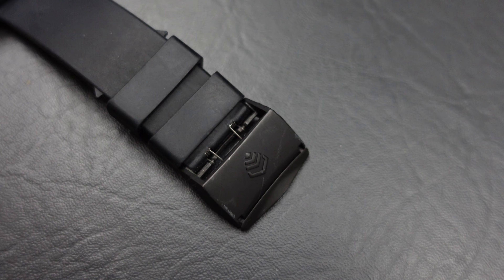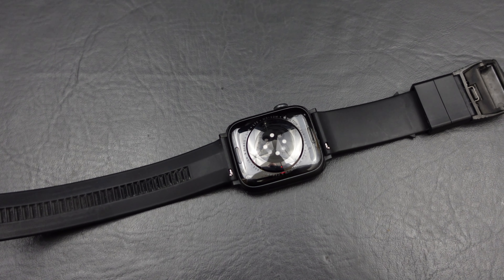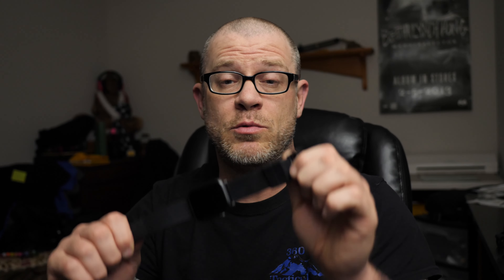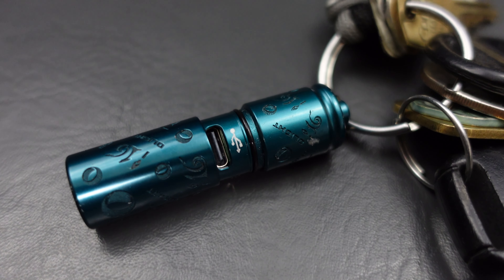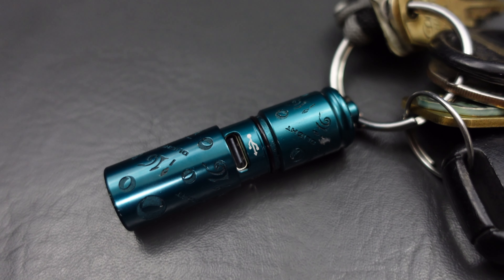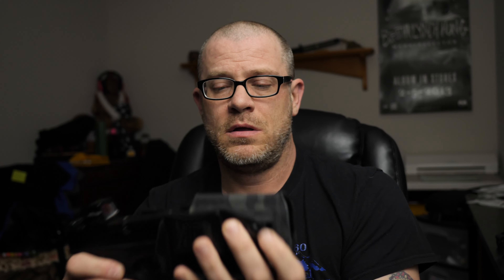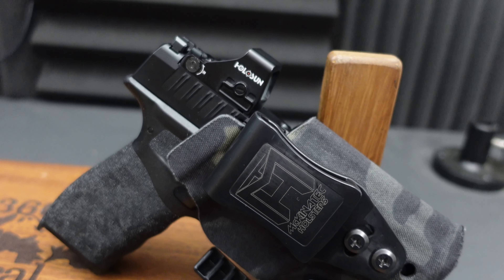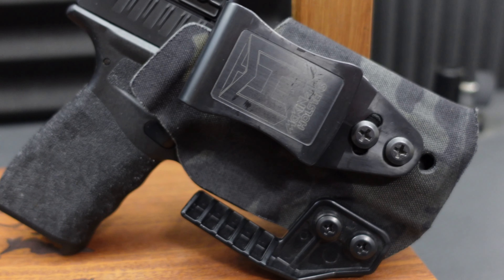My Spring EDC 2023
The seasons are changing and so is my EDC gear. Here is what im carrying on a nearly full time bases. What's your EDC?

Must Have
Range Bag

Lucas CLP

Bore Snake

Trayvax Ascent

Trayvax Element

360 Tactical Solutions does not sell Firearms or Firearms parts. Our site and videos are for educational and entertainment purposes only. Have a qualified gunsmith do any work that is beyond your own personal experience level and always remember your safety basics. All live fire footage is filmed in an indoor or outdoor range with supervision and more than adequate safety precautions. Thank you for your support.